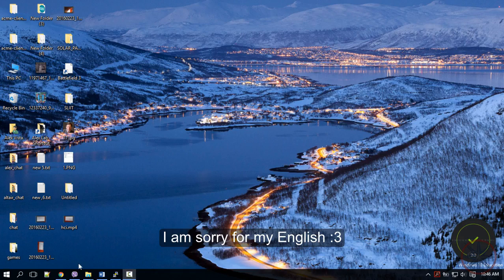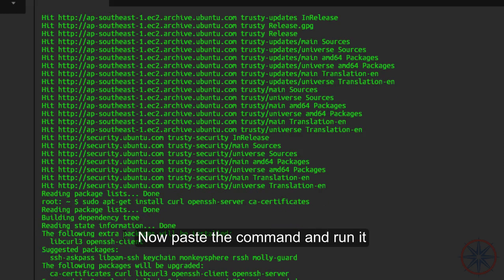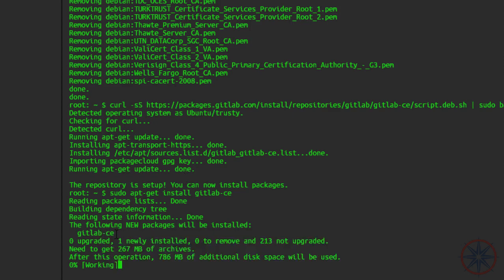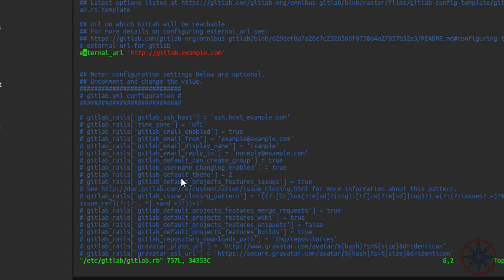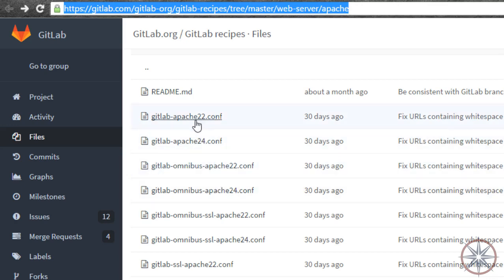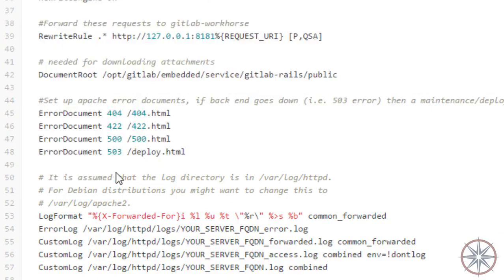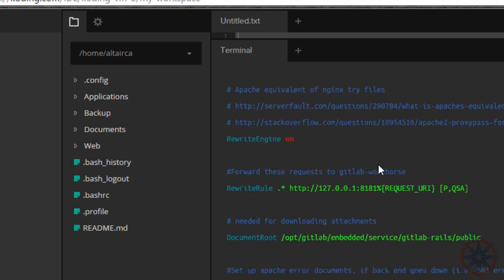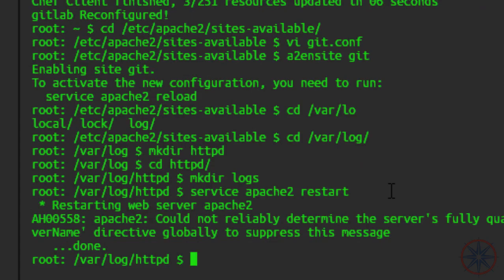Gitlab CE Omnibus along with Apache ( Ubuntu 14.04 )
useful commands
1. apt-get update
2. a2ensite
3. service apache2 restart

How to install Git CE Omnibus
Host your own GIT server
Setup you own Git server
git server